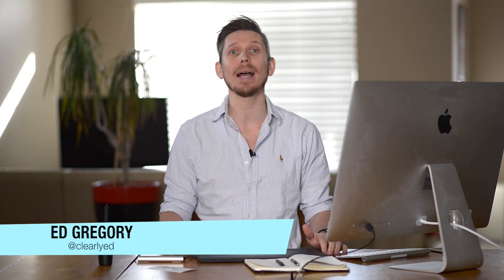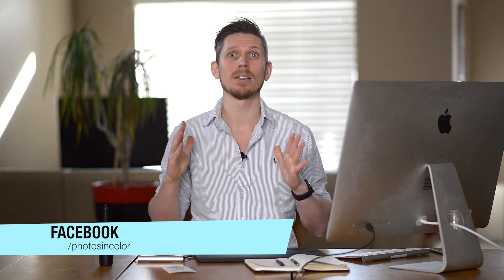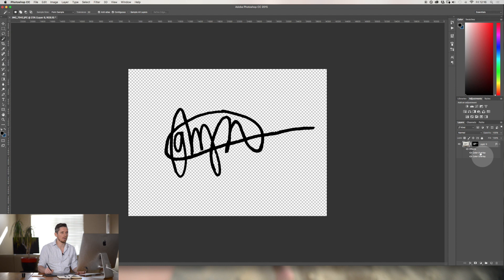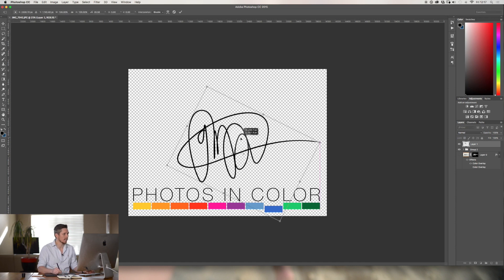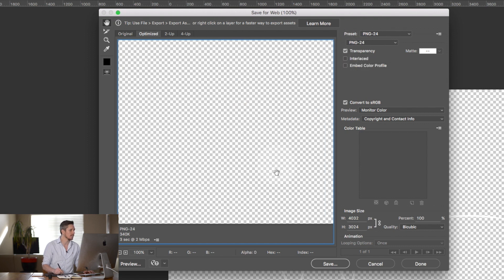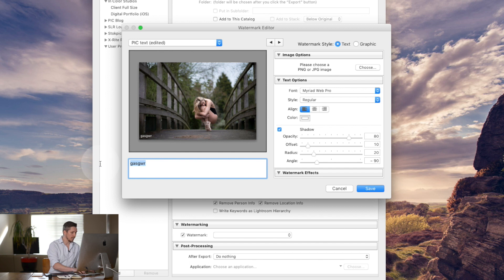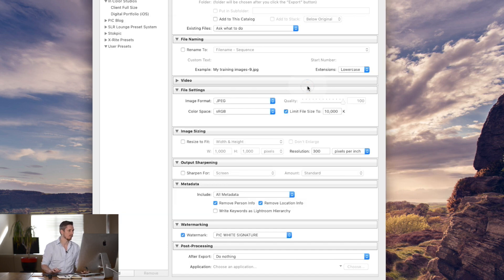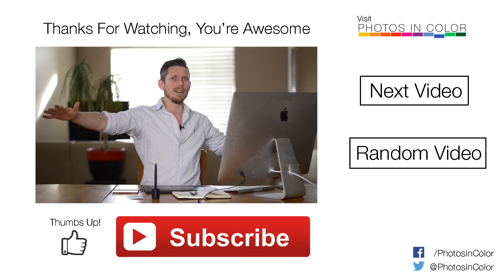Lightroom 6 Tutorial - How To Create Signature Watermark In Lightroom CC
This Lightroom Watermark Tutorial  I show you how to create a Signature watermark in Lightroom and Photoshop. I create the signature watermark inside Photoshop and then add this to the Lightroom 6. A simple Lightroom 6 watermark tutorial to help copyright you photos.

Lightroom watermarking is quick and simple and This photography tutorial will show you quickly how to add graphic watermark and regular watermarks to your photos. I also show you how to add watermarks to photos without photoshop.

In this Video you will learn:

- Lightroom 6 watermark tutorial
- How to add a watermark in Lightroom
- Lightroom Signature Watermark Tutorial
- Best way to watermark your photos in Lightroom

FULL EDITS

Lightroom CC Editing
Lightroom for beginners
Lightroom editing
Lightroom Effects